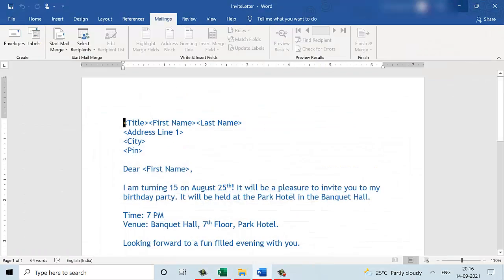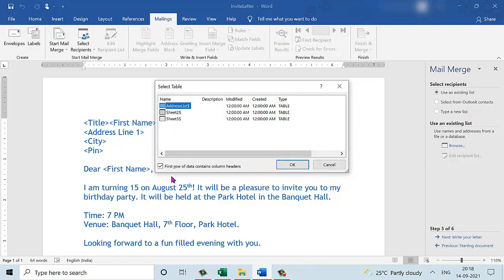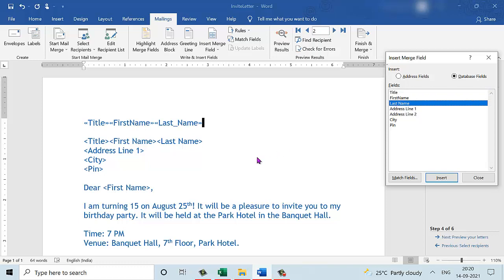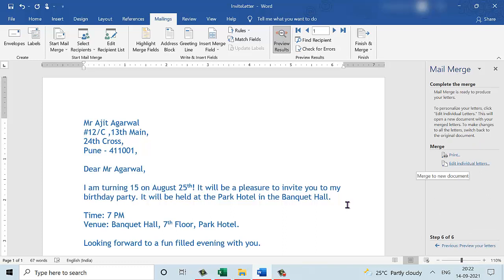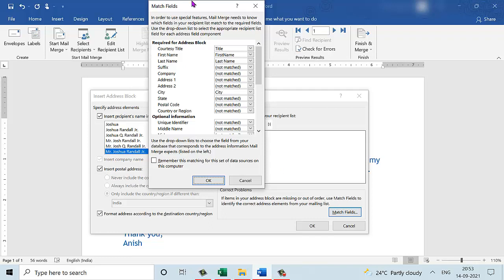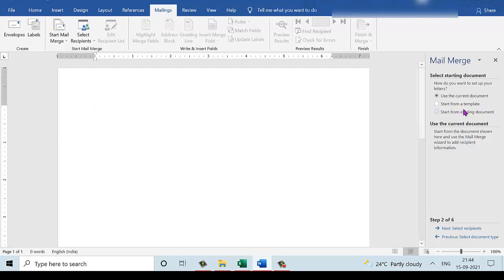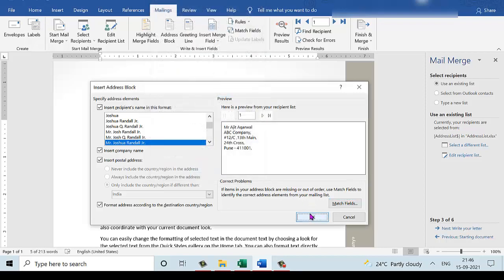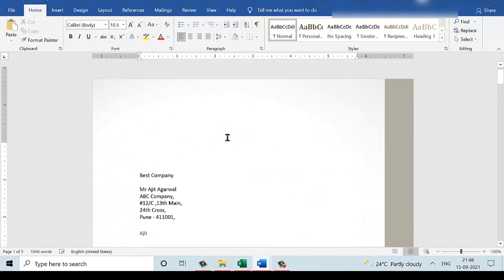Mail Merge using MS Excel as Data Source | Mail Merge using a template | NIOS Made Easy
In this session, we do
Mail Merge using MS Excel as Data Source  and
Mail Merge using a template

The content is based on the NIOS Syllabus  ( National Institute of Open Schooling) ( An autonomous institute under the ministry of Education, Govt. of India)
Reference Text Book: NIOS Data Entry Operations Text Book (229)